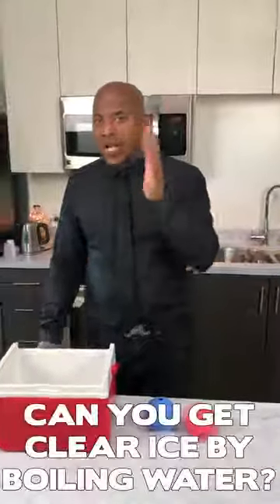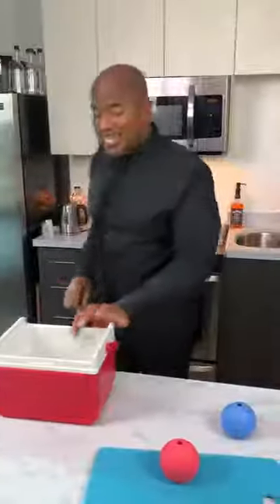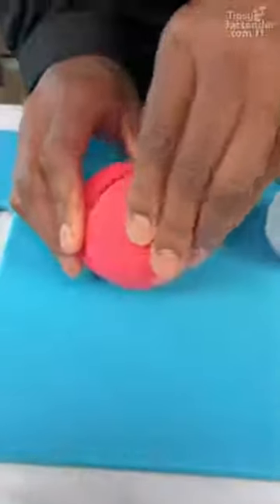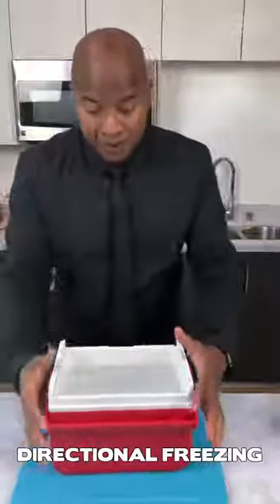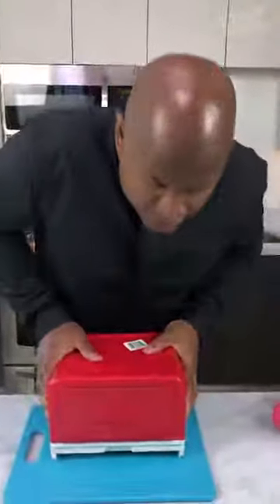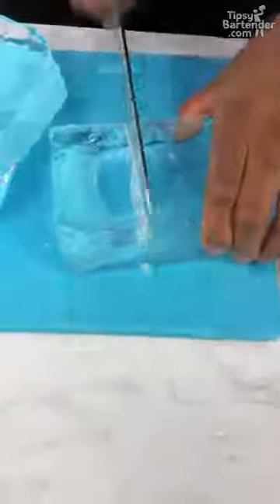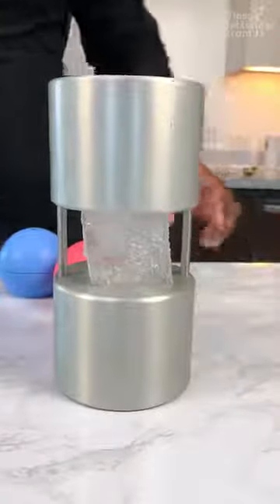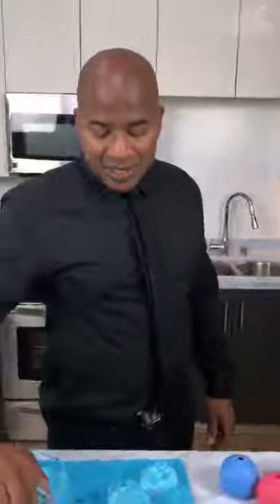Does freezing boiling water actually give you clear ice 🤔 Let's find out